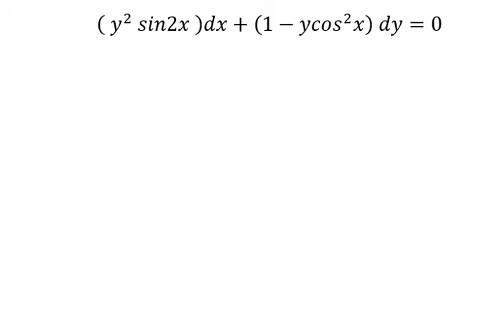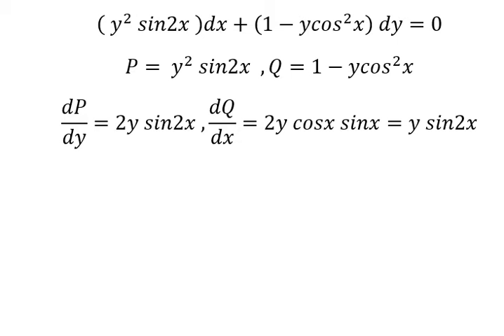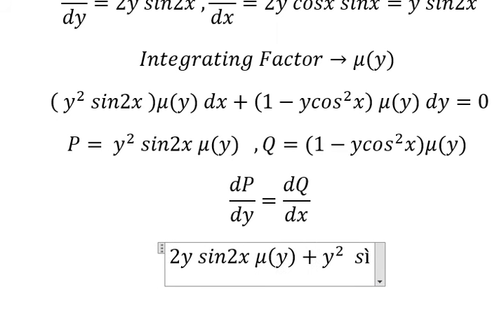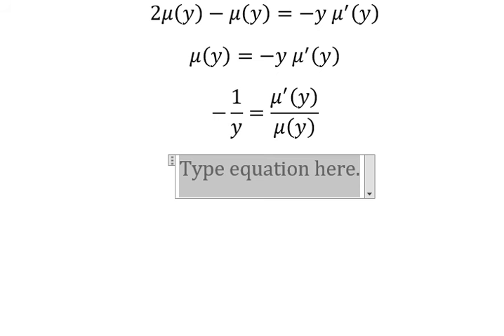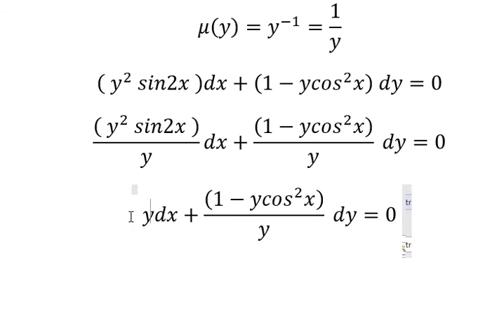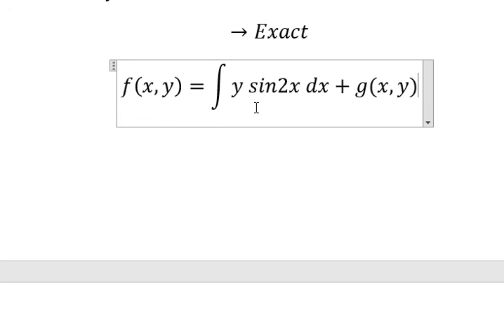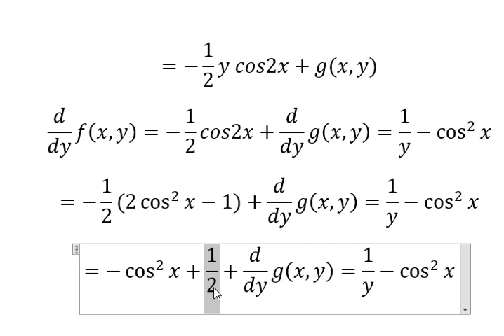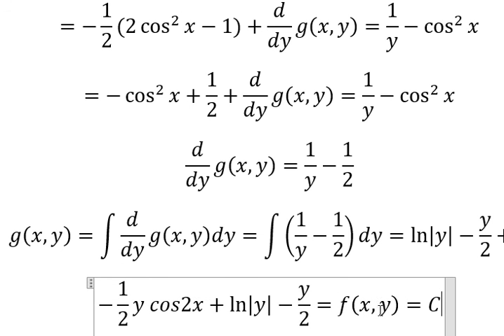Calculus Help: Exact - Differential Equations - ( y^2 sin2x )dx+(1-ycos^2 x) dy=0